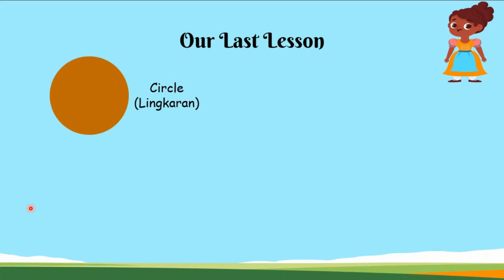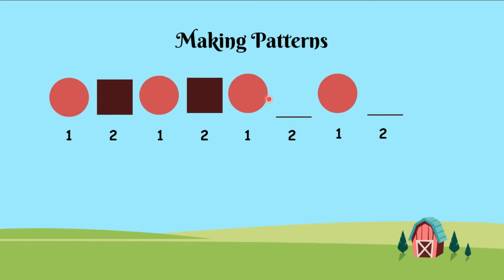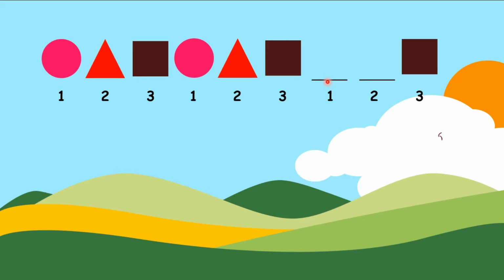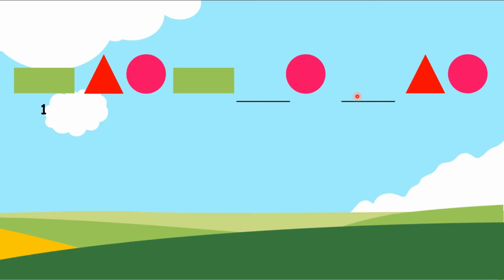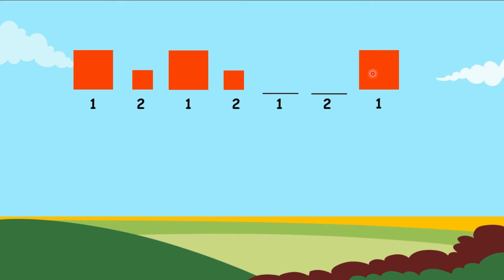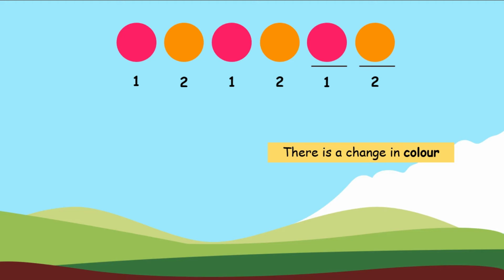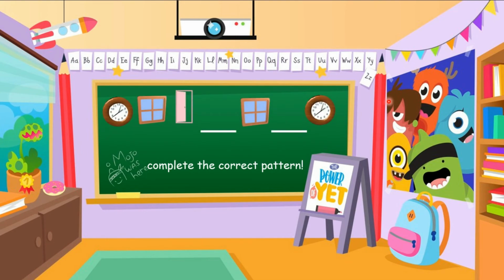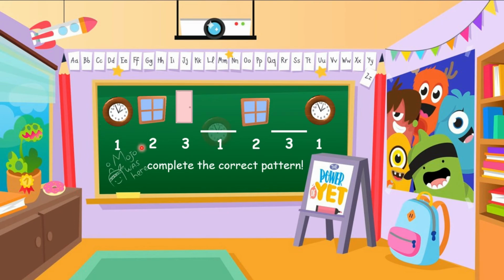Math Chapter 8 Part 2 | Plane Shapes and Patterns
Soundtrack:
- Urban Workshop Zeiss
- YOASOBI_Tabun Instrumental
- Beneath The Mask
- Local District Rolent
- Daystar_Twinkle Funny